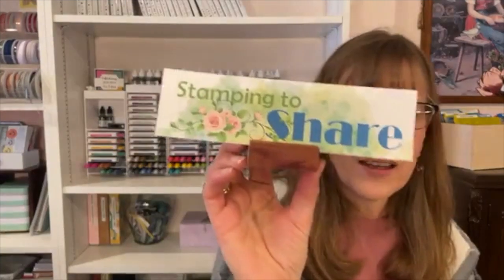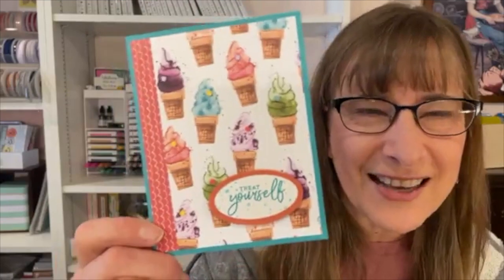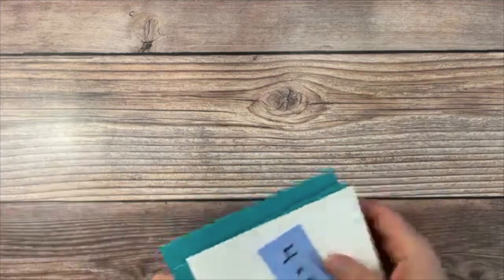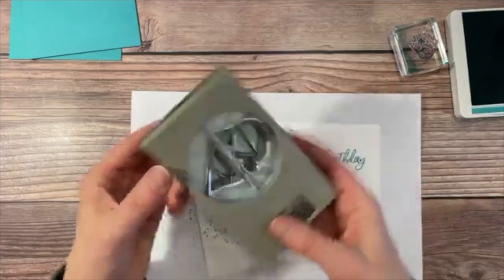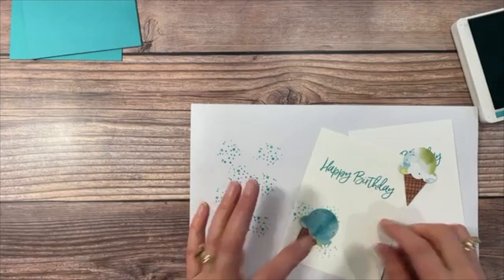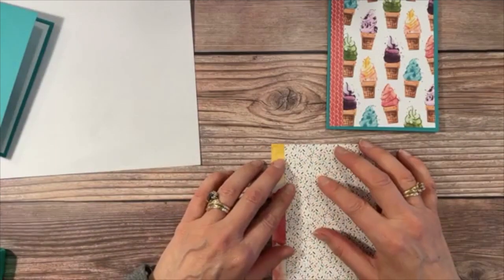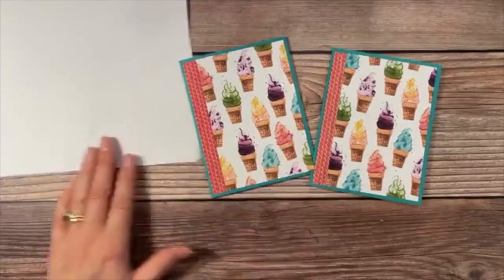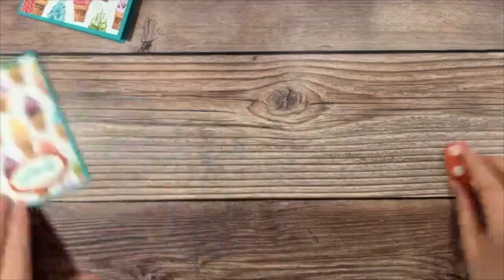Sweet Ice Cream Bundle - Treat Yourself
Stampin' Up! Sweet Ice Cream Bundle Card by Kay Kalthoff with Stamping to Share

Learn more about my Sweet Ice Cream Card Kit to Go for April 2021 by clicking on this

Current Host Code: K4JU36DF
If this isn't current, you can always find a current one

Sign up to get my emails and stay aware of any specials that Stampin' Up! or I myself might be having

If you have a long wish list - save money by getting the Starter Kit and be a part of the most AMAZING Creative Crafters Stamping Group! Lots of people join for the discount and stay for the fun!